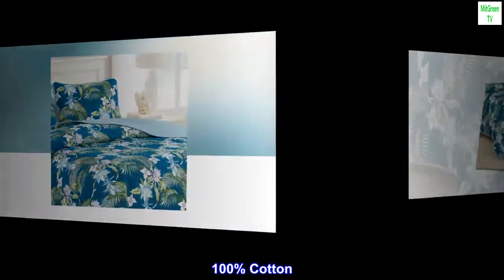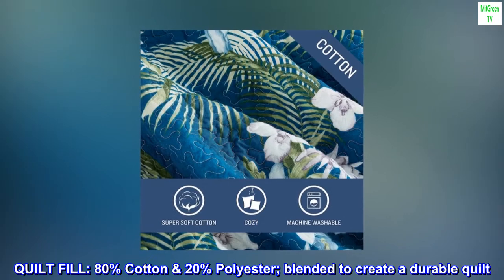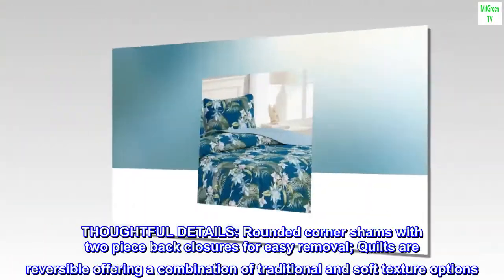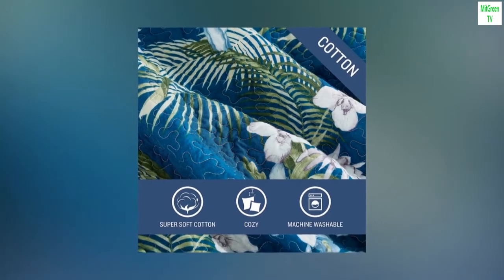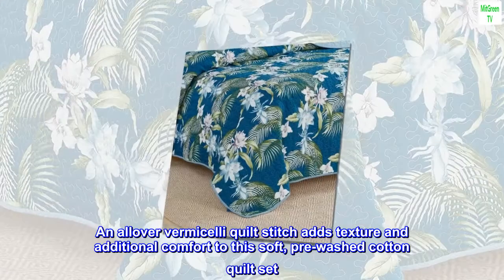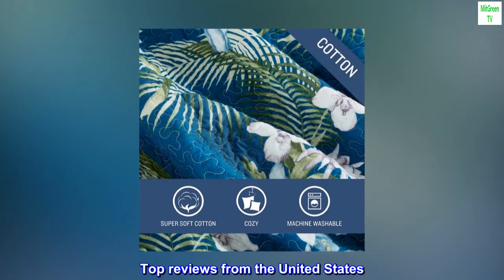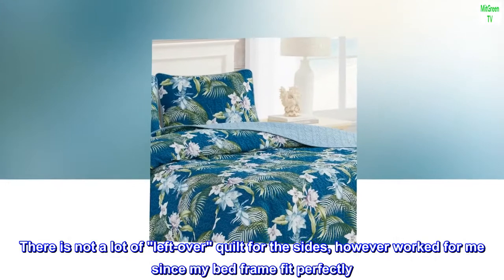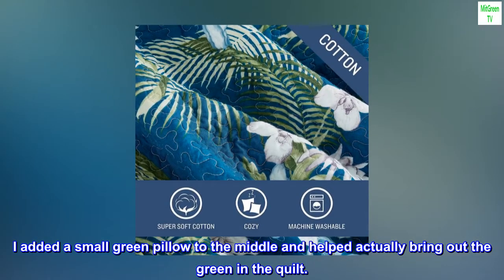Tommy Bahama - King Quilt Set, Reversible Cotton Bedding with Matching Shams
100% Cotton
Imported
QUALITY MATERIALS: Crafted from super soft brushed microfiber
SOFT & EASY TO LAYER: This quilt set is lightweight, with a casual style; prewashed for added softness
QUILT FILL: 80% Cotton & 20% Polyester; blended to create a durable quilt
SET INCLUDES: 3 PIECE SET- King Quilt (1-Piece Included): 96"W X 104"L, King Shams (2-Pieces Included): 21"L X 37"W
THOUGHTFUL DETAILS: Rounded corner shams with two piece back closures for easy removal; Quilts are reversible offering a combination of traditional and soft texture options
CARE: Machine washable for easy care
Southern breeze quilt set by Tommy Bahama features a bold leaf design with exotic flowers. Quilt features tones of pale plum and chambray blue. Quilt and shams indigo blue ground gives way to the beautiful floral design. Quilt reverses to a weave texture print in chambray blue that also trims the edges of the quilt and shams. An allover vermicelli quilt stitch adds texture and additional comfort to this soft, pre-washed cotton quilt set. 100Percent cotton materials. Create a tropical escape within your bedroom by adding a new Tommy Bahama quilt set. Machine washable.

BEAUTIFUL!
This is a beautiful quilt/bedspread! The colors just pop and is a perfect fit for me "beachy" master bedroom. This is a king size bed and the king shams fit perfect. There is not a lot of "left-over" quilt for the sides, however worked for me since my bed frame fit perfectly. (You might want to consider a bed skirt if you don't want your frame to show) There are 2 shams and because of the size of bed, I felt it needed a smaller pillow to cover the gap. I added a small green pillow to the middle and helped actually bring out the green in the quilt.